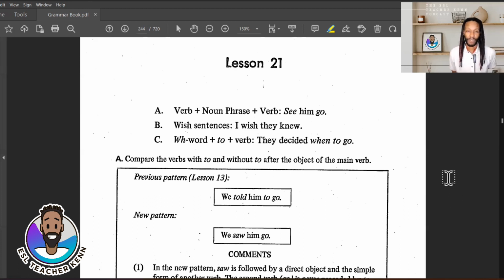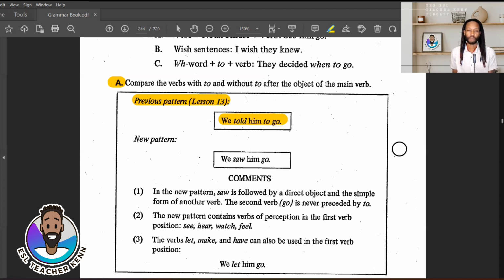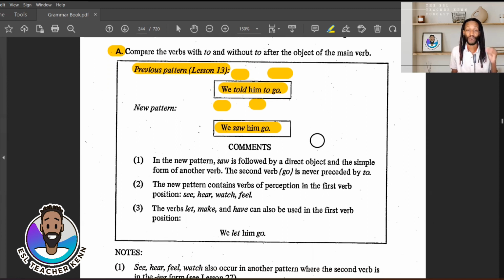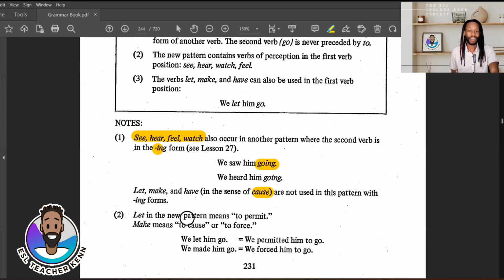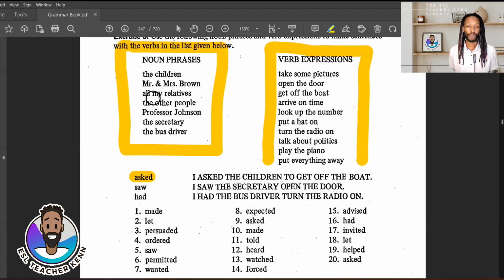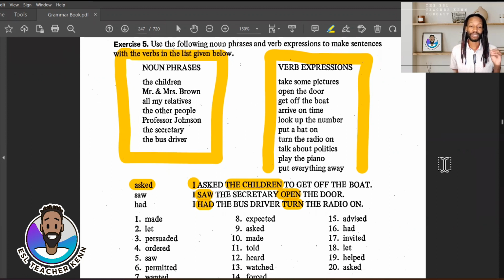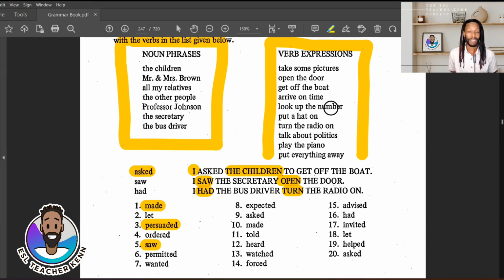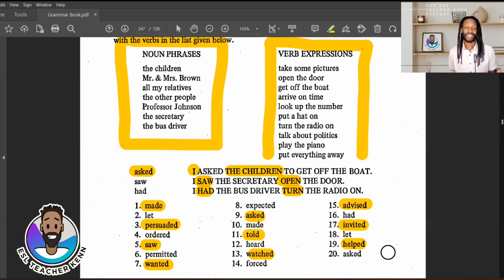Advanced English for the Bilingual Professional - Lesson 1. Improve your fluency fast and free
Amazon Music

The ESL Teacher Kenn Podcast